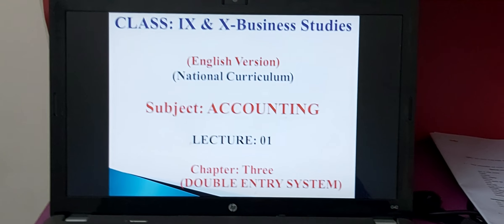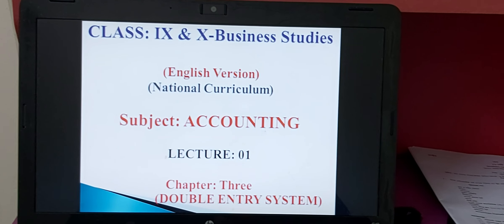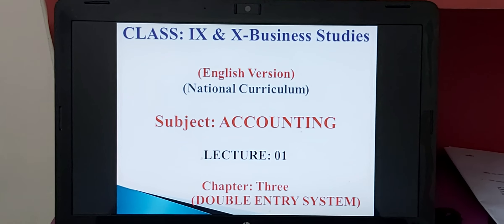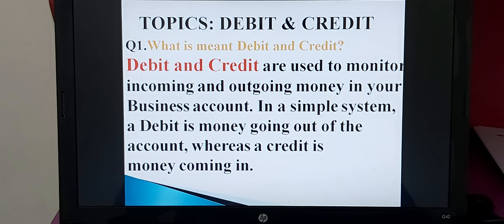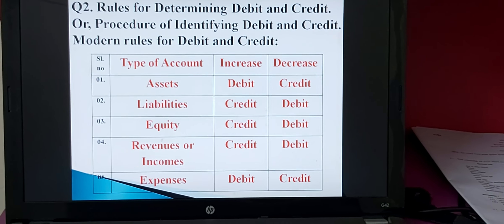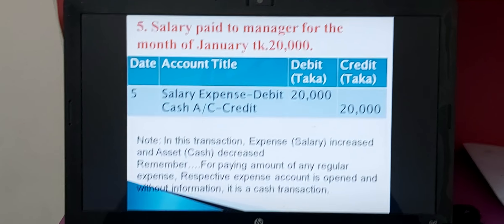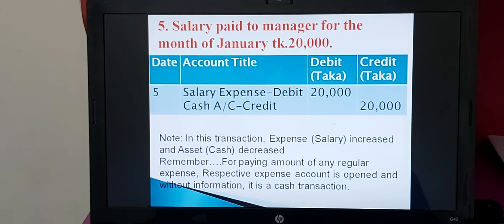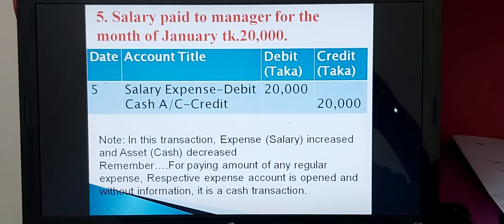Accounting for class ix & x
Debit & Credit(Double Entry System)